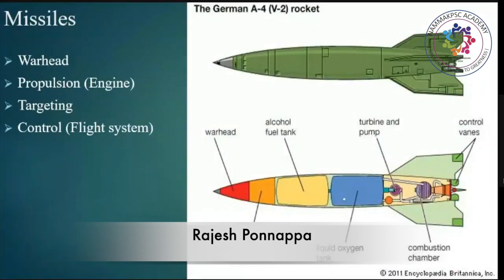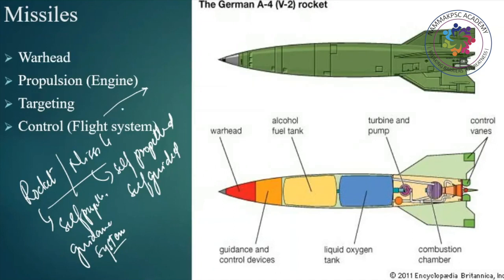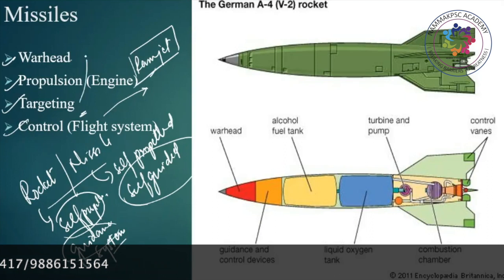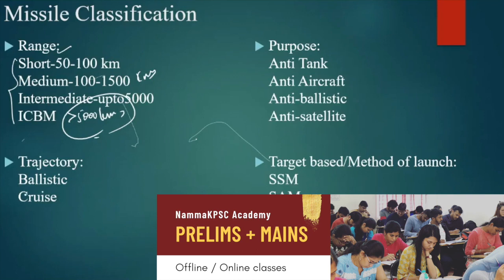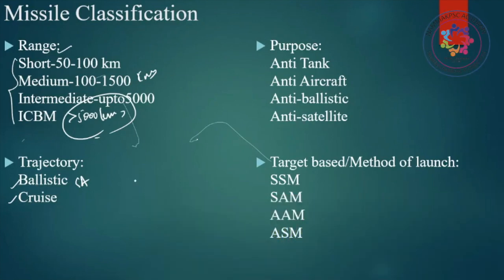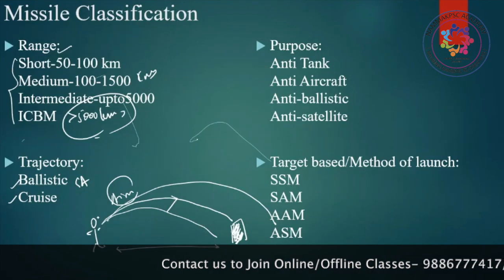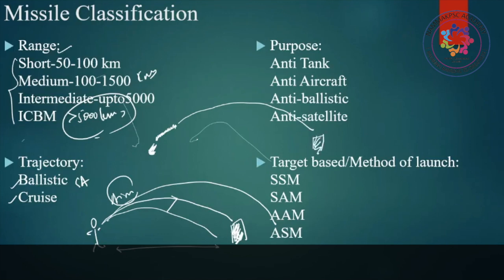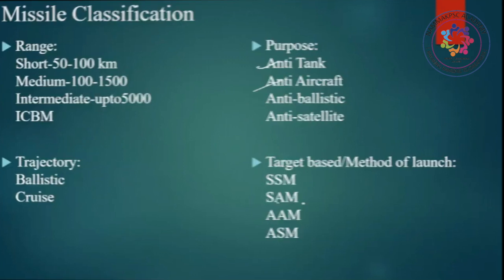Science & Tech by Rajesh Ponnappa sir: Missiles and Its Classifications". KAS Classes Prelims&Mains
In this video, Rajesh Ponnappa Sir explains about Missiles and its Classifications and defence technology. This is part of NammaKPSC mains class room programme. NammaKPSC team will be covering the Prelims and Mains syllabus in a systematic manner.
Our course will include:
1. modules
2. Text book and handouts for the entire syllabus
3. Mentorship
4. weekly class test and 5 full length tests
5. 7-8 months of class programme
6. Online / Offline
7. Access to recorded classes
8. Current affairs magazine
PRELIMS MODULE:
1. Indian Polity
2. Indian History
3. Geography
4. Environment
5. Economy
6. Science and technology
7. Karnataka Issues
8. CSAT
9. Current affairs MAINS MODULES:
1.  HISTORY, ART & CULTURAL HERITAGE
2.  GEOGRAPHY
3.  SOCIAL SYSTEM & ISSUES
4.  RURAL DEVELOPMENT
5.  ECONOMY
6.  POST INDEPENDEDNT OF KARNATAKA
7.  POLITY & CONSTITUTION
8.  PUBLIC ADMINISTRATION & MANAGEMENT
9.  INTERNATIONAL RELATIONS
10.  SCIENCE & TECHNOLOGY
11.  ENVIRONMENT
12.  ETHICS
13.  ESSAY

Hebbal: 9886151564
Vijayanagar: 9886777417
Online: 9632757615